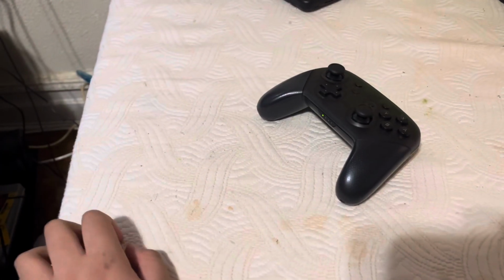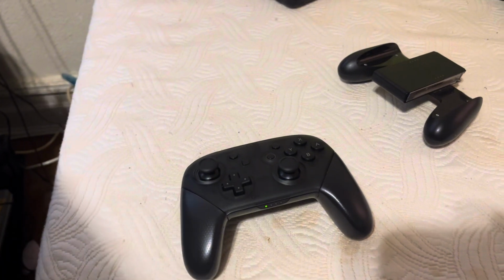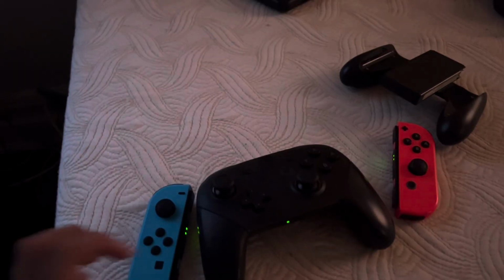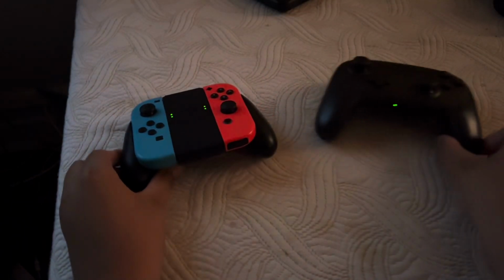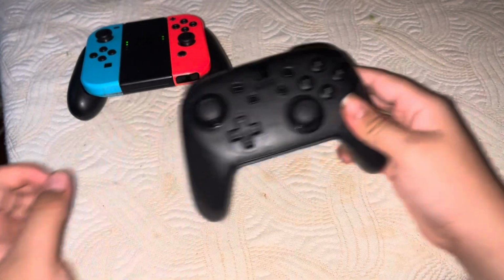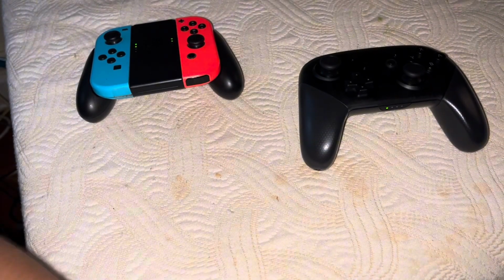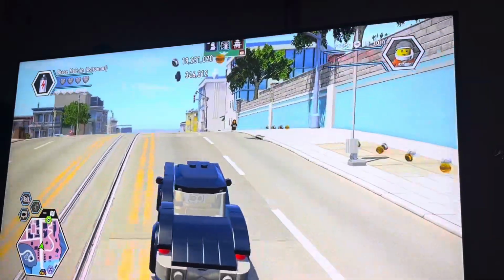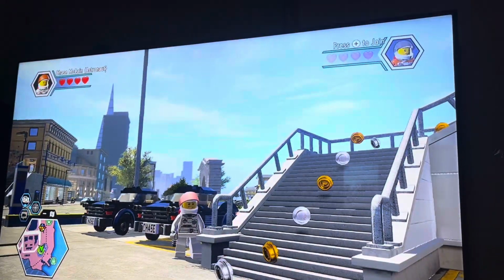Elinor and Friends Reviews Of The Nintendo Switch Pro Controller! Part 2! Episode 1940